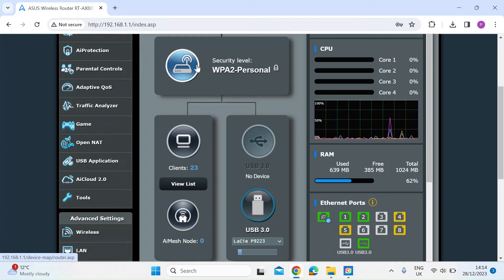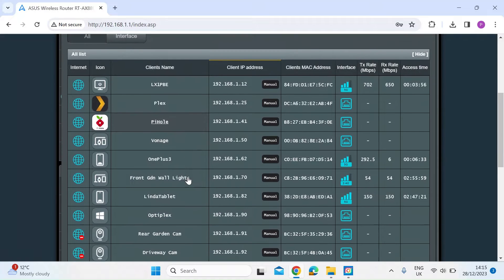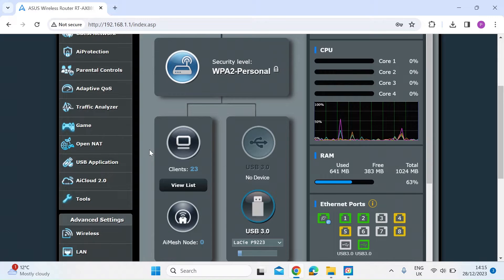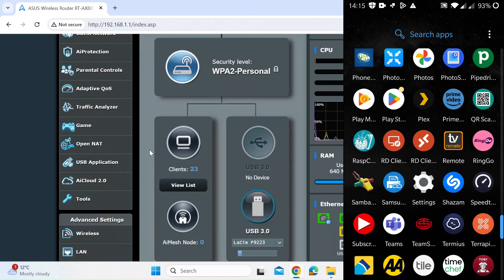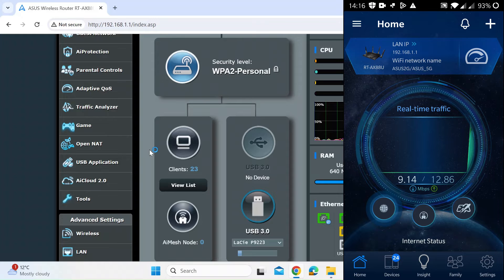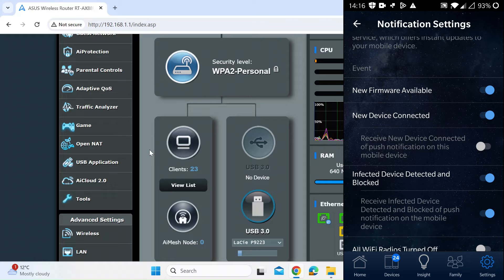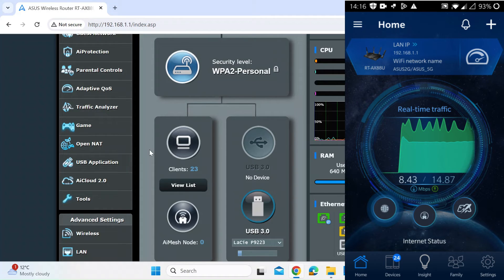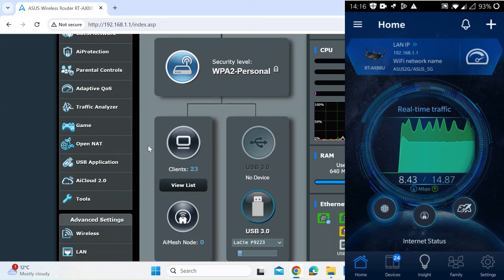Detect When New Devices Connect to your ASUS Router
How to get an automatic notification when a new device connects to your ASUS router.